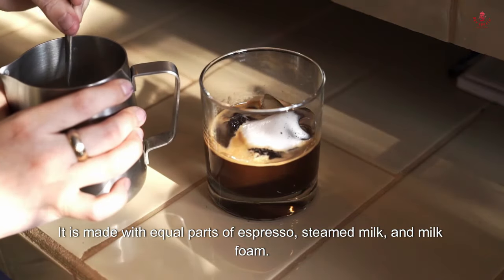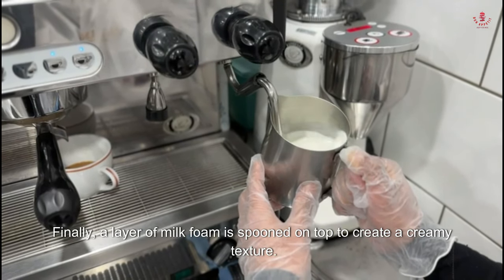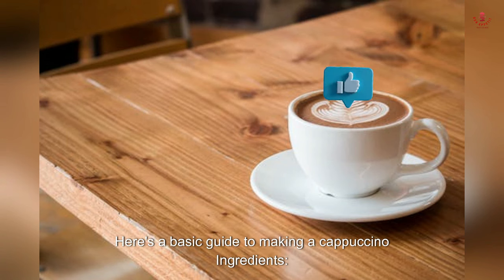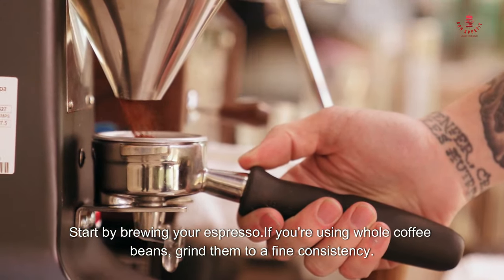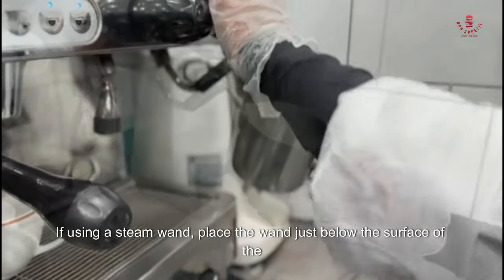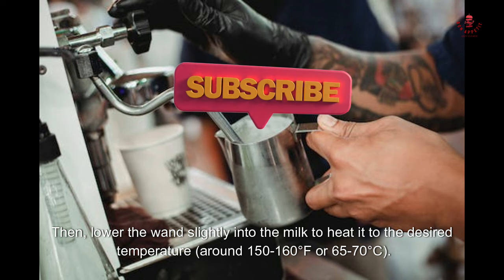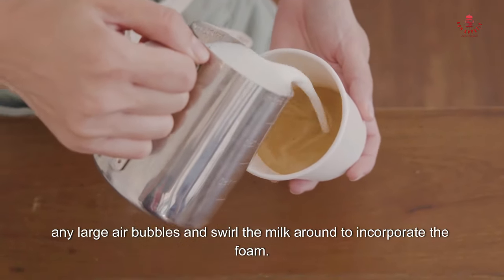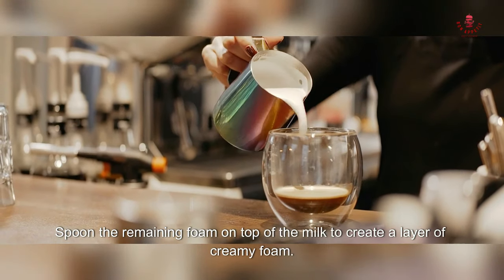CAPPUCCINO / HOW TO MAKE A CAPPUCCINO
Hello everyone, on my channel, I strive to develop distinctive recipes. I provide training on food and beverages, along with tutorials on crafting cocktails. The purpose of my channel is to produce educational videos centered around the hospitality industry. It encompasses cooking and travel videos, training sessions, and informative discussions. From mocktails to cocktails, there's a wide range of content to explore.